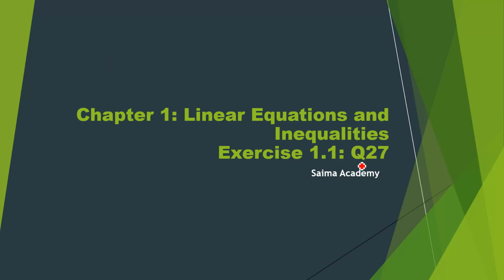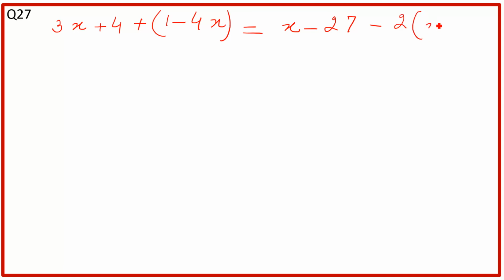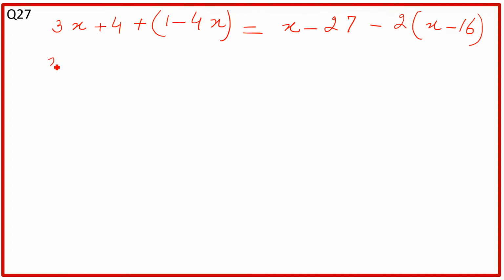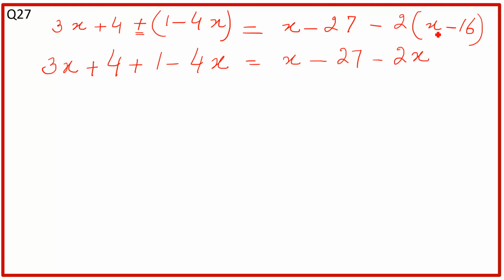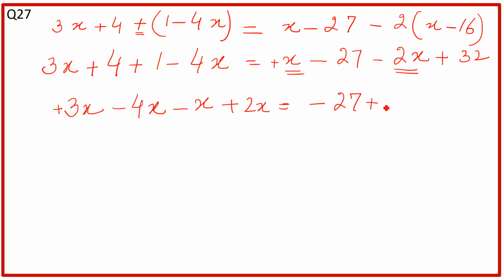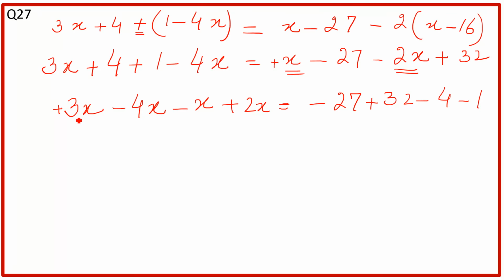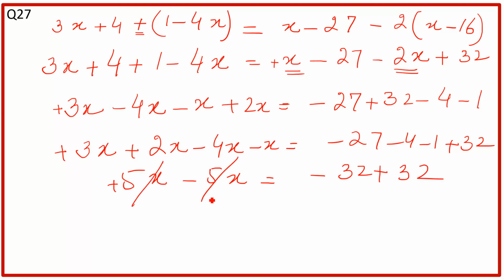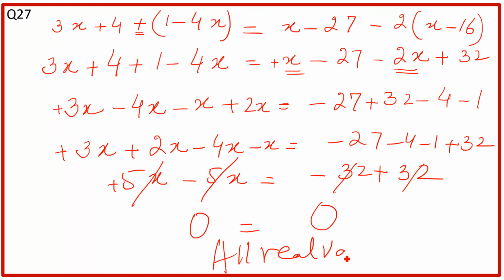Applied Finite Math 1010: Chapter1: Excecise 1.1 Q (27): English